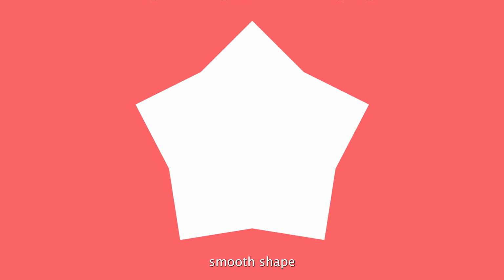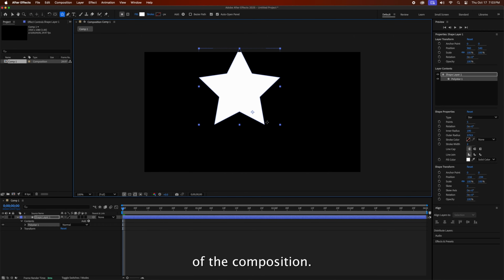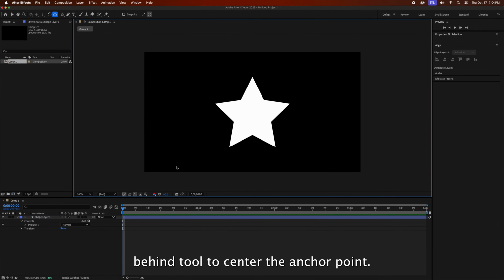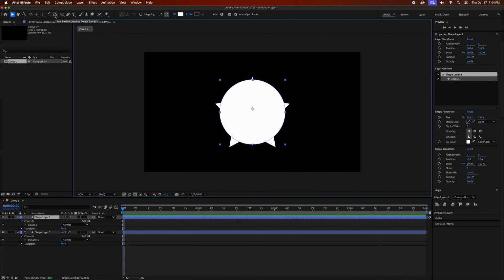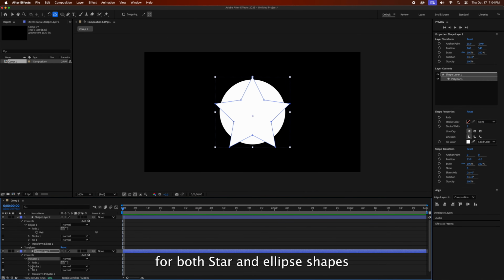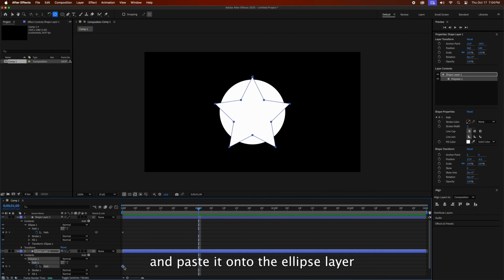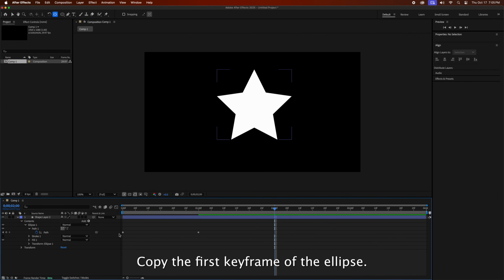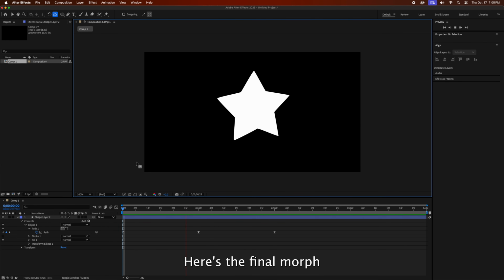The EASIEST Way to Create Smooth Shape Transitions in After Effects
Unlock the power of morphing in After Effects and take your animations to the next level! In this tutorial, we'll dive into the world of smooth shape-shifting, exploring the techniques and tools you need to create stunning morphing effects. From beginner-friendly basics to advanced techniques, we'll cover it all. Get ready to elevate your motion graphics game and amaze your audience with mesmerizing morphing animations. Whether you're a seasoned pro or just starting out, this video is the perfect guide to help you master the art of morphing in After Effects. So, what are you waiting for? Let's get morphing!

Audio - Music by TurtleBeats from Pixabay